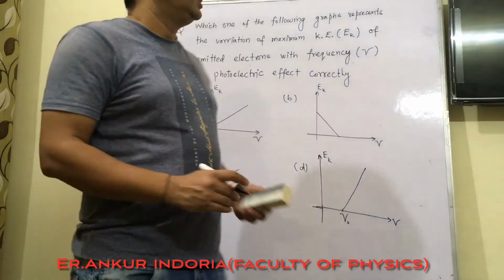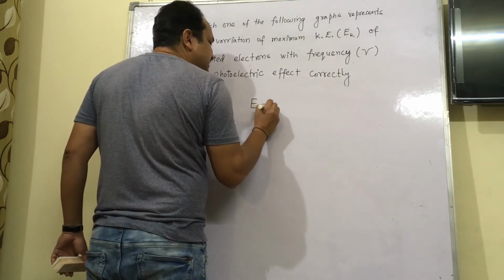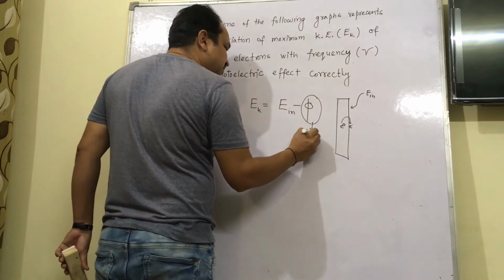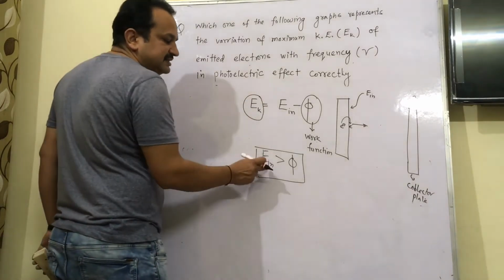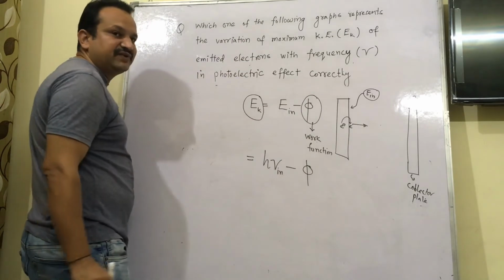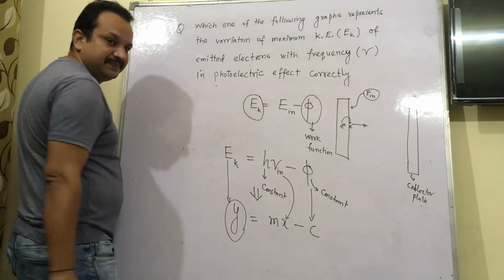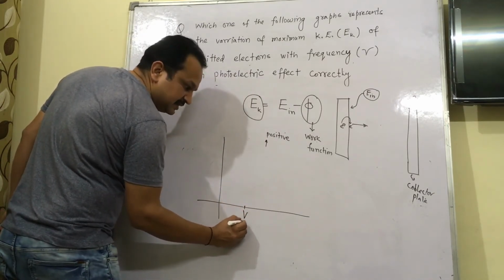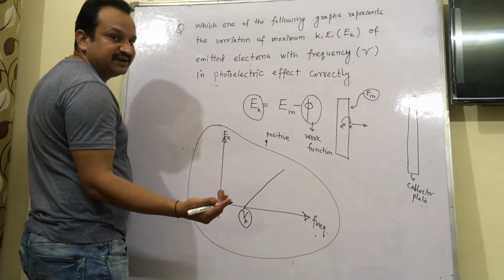KINETIC ENERGY Vs FREQUENCY graph explained by Er. ANKUR INDORIA